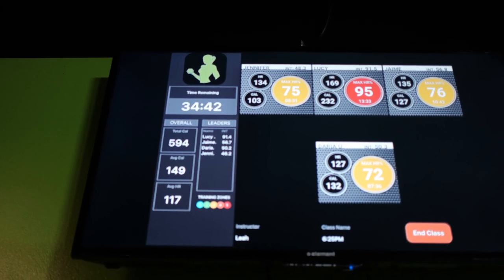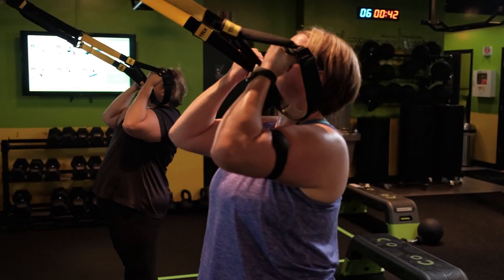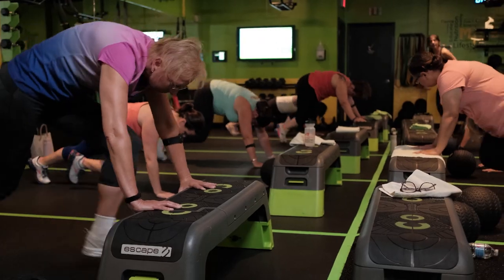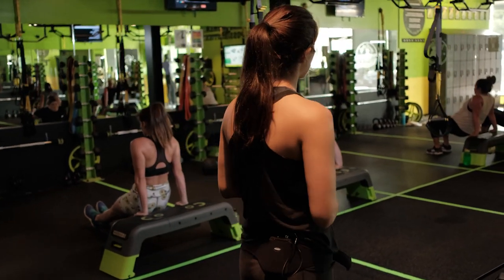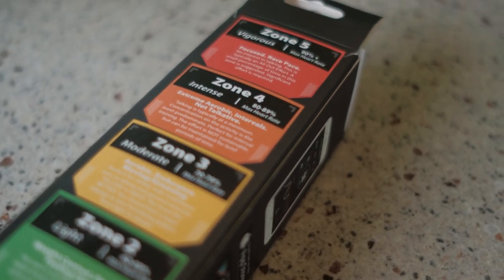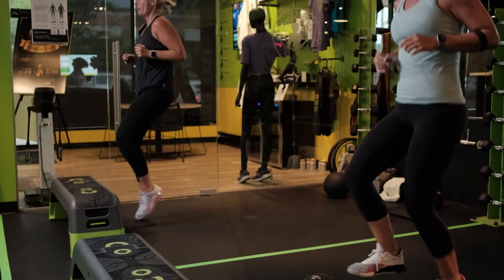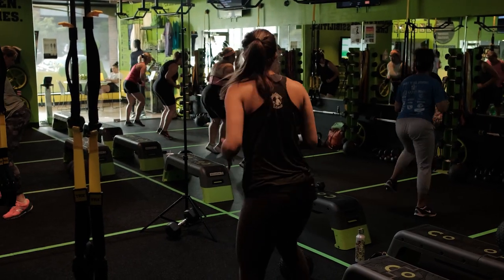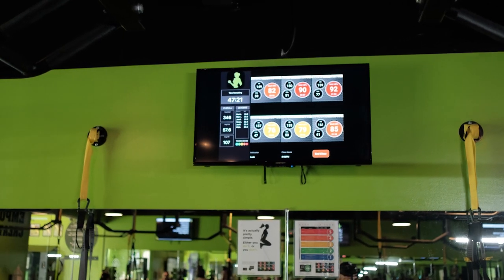Benefits of Heart Rate Monitor:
Whether you use an arm band or chest strap.

Smarten up your exercise and training routine by adding a heart rate monitor to your workout.

Exercise has very different effects on the body depending on how high you push your heart rate and for how long.

Training intelligently means using heart rate data to guide your workouts.

Not wearing a heart rate monitor is similar to not having a navigation system.

Grab Your Free Week Pass Below, or Refer a friend By providing the link:

!!Follow Us Up On Social! (We’ll Respond 100%)!!

Join The Most Inspired  Like-Minded Women on The Internet!

Real Quick About LSF:

Established by two women (Marciea & Brittany) for women. LadyStrong Fitness is an intimate boutique style fitness studio, where women like you can come and be yourself without feeling  judged.

Are you tired of being unhappy with your body? Feel Like you are lacking structure and motivation? Do you hate going to the gym? Good! We’re not a gym. LSF is a lifestyle.

 We’ll change how you think about the “gym routine.”

LadyStrong Fitness offers semi-private classes in just 60-minutes with a total body workout, led by a certified instructor, mixed with three class formats (Body Weight, Strength and Cardio Training) with new workouts everyday.

While using a heart-rate monitor system that gauges each woman's overall fitness and health that summarizes each workout through a reporting systems.

LadyStrong Fitness not only emphasizes on fitness, but educates ‘three additional key pillars’, nutrition, mindset and accountability.

This combination is unlike anything you’ll find anywhere else. LSF has an expert team of Green Squad members who have your best interest in mind.

It’s time to start telling yourself I am LadyStrong